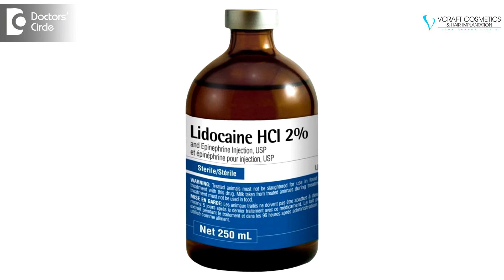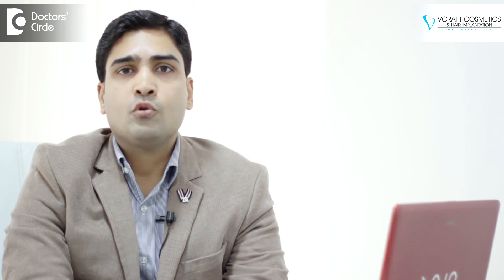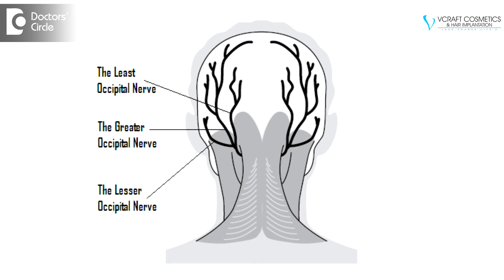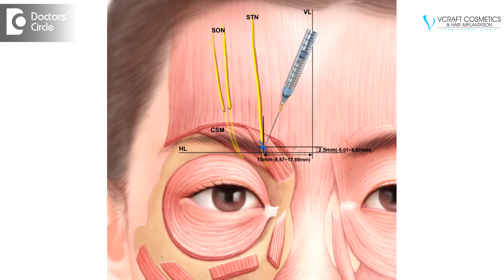How safe is anaesthesia for Hair Transplant? - Dr. K Prapanna Arya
Local anesthetics are used for pain control and also to reduce any anxiety during any surgical procedure that is performed. The patient is comfortable and allow the surgeon to perform the procedure with ease. Hair transplantation is a minor surgical procedure. Prior selection and administration of anesthetic agent for surgery is important. The operating procedure is aware of the dose, action, duration and potential toxicity. We use short acting and long acting anesthetic agents, that is lidocaine and bupivacaine that is diluted with normal saline and later adrenaline is added externally to achieve vasoconstriction. Lidocaine is a short acting anesthetic to achieve vasoconstriction. It has a quick onset of action fopr 2 – 4 minutes. The effect lasts for 15 to 30 minutes. The duration of action is longer when combined with adrenaline and can last for about 120 minutes. The recommended total dose of lidocaine is about 300 mg in cases of 2 % anesthesia. The amount can be increased when combined with epinephrine to about 500 mg. Coming to bupivacaine, this a long acting anesthetic agent used commonly in hair transplant. Bupivacaine has a slow onset of action compared to lidocaine and a longer duration of action, about 120 to 240 minutes. Usually for field blocks, 0.25% of bupivacaine is used. For peripheral blocks, we can use a concentration of about 0.5%. Before administering the anesthesia directly in to the scalp, we administer regional blocks, which anesthetizes the nerve that supplies the major portion of the donor and the implanted areas. By giving regional anesthetic blocks, we can reduce the delivery of the anesthesia directly into the tissues. For the donor area, we give a regional block by blocking the lesser and greater occipital nerves and for the frontal hairline and the center, we can block the supraorbital and the supratrochlear nerves. Anesthesia is given using the finest needles in titrated quantities during hair transplantation.